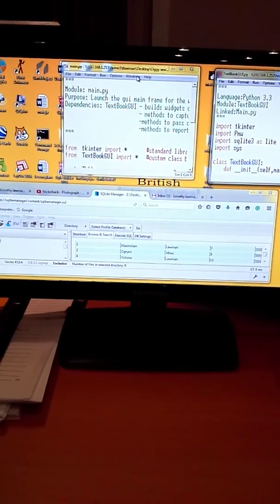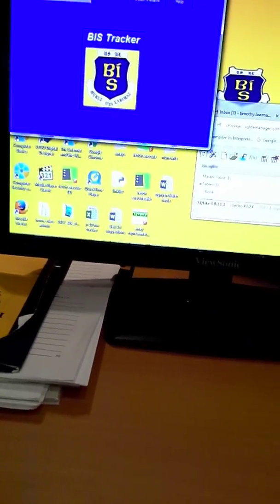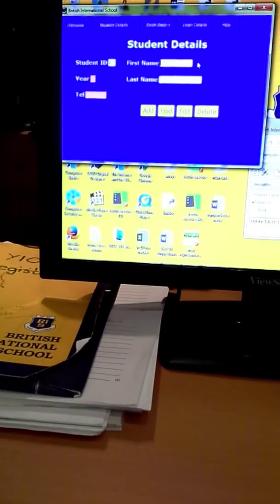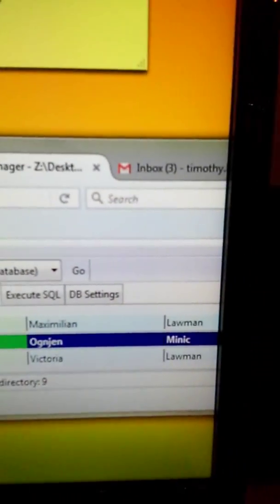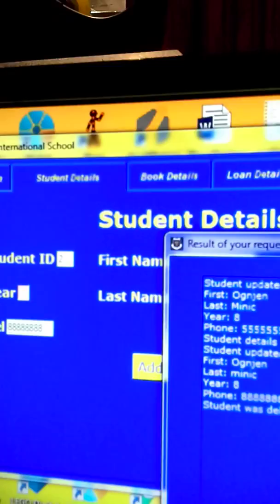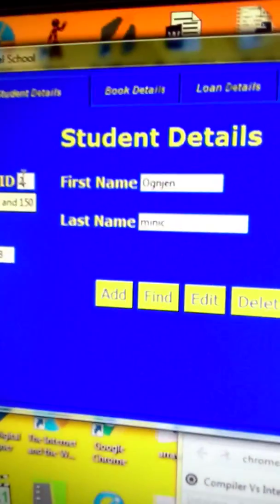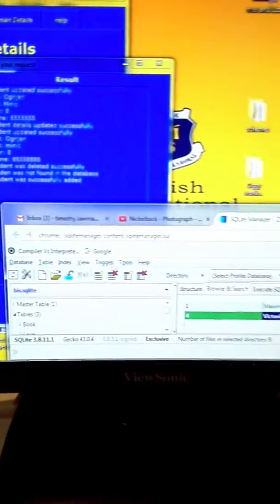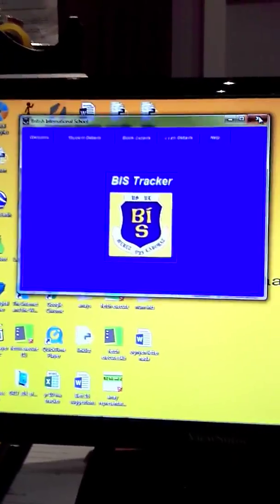A Level Computing Final Project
An example of a Cambridge A level final Computer Science project. A Python / SQLite3 database and GUI  that is fully functional. It is a response to an end user problem of tracking loaned textbooks.

Software used:
1) Sqlite manager for Firefox
2) Python 3.4 with Tkinter and Pmw modules installed
3) Photoshop for image editing